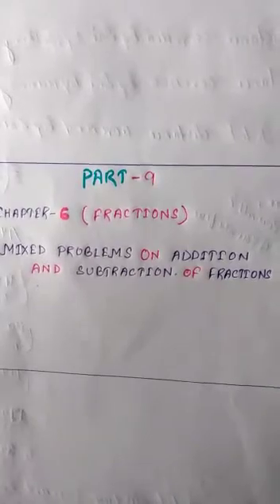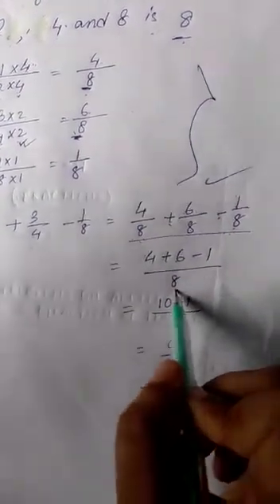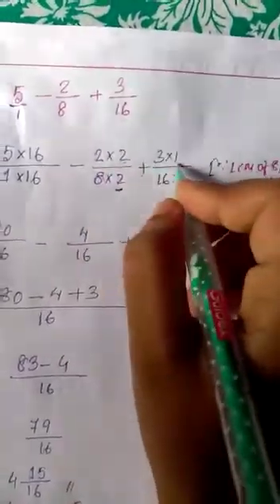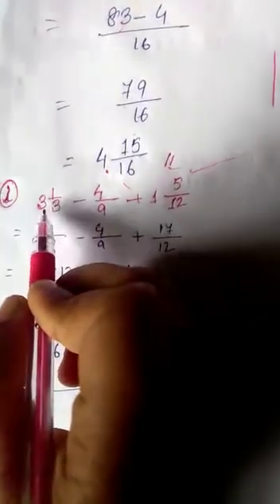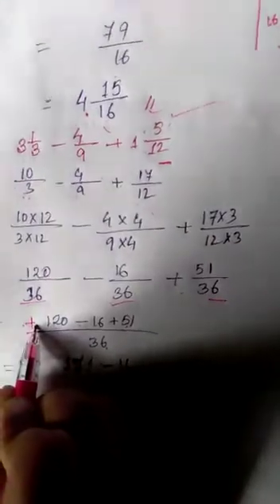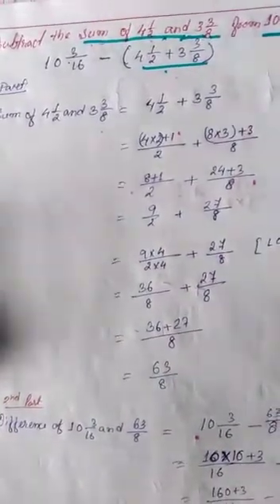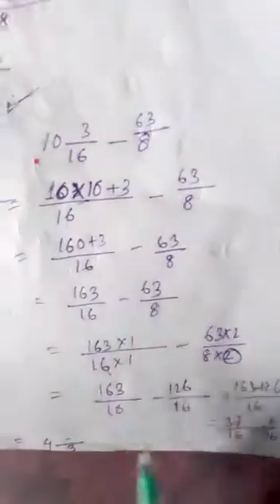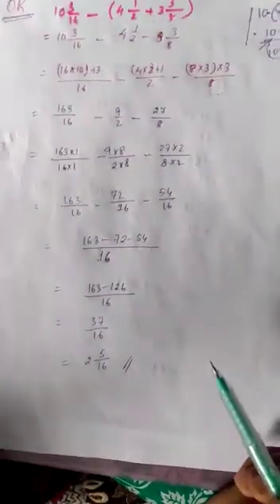Class V Mathematics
Exercise 6.5 Q 1 and Q2